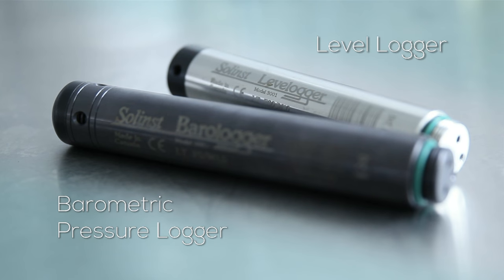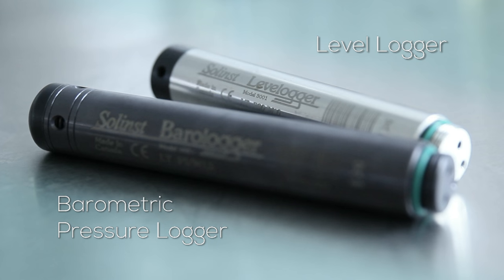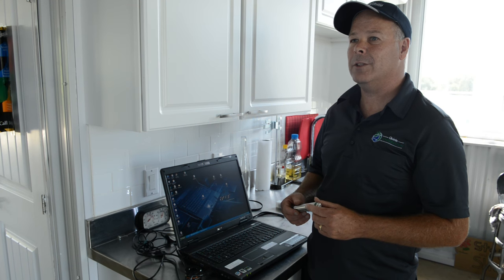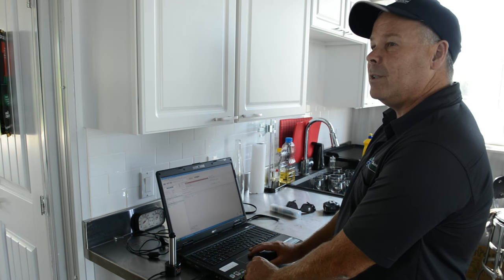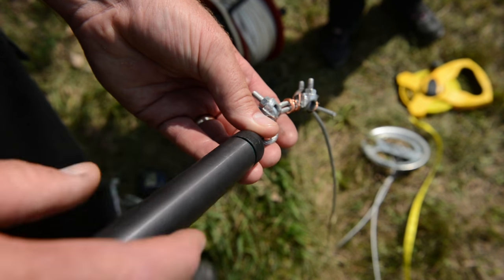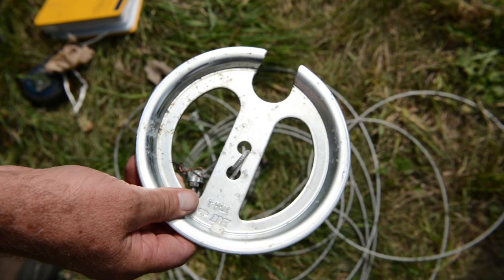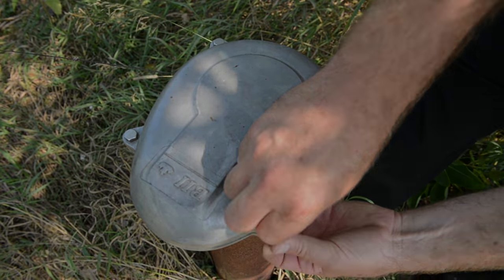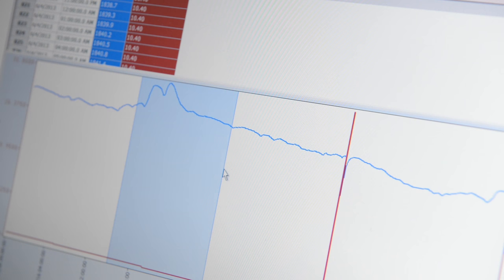How to Monitor Well Water Levels: Using a Data Logger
wineries and other food and beverage companies operating on a well system need to ensure their water supply can sustain their operations and possible expansion. One example of this is by using a data logger to chart your well water use. For more information on winery water management ideas go